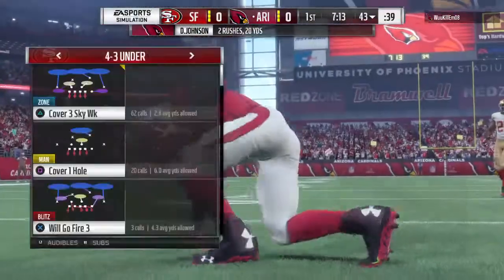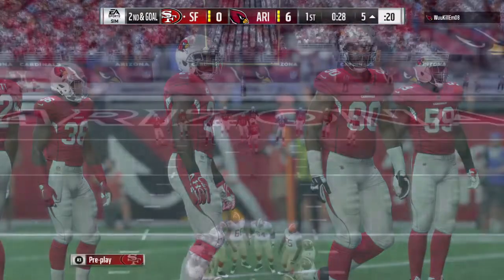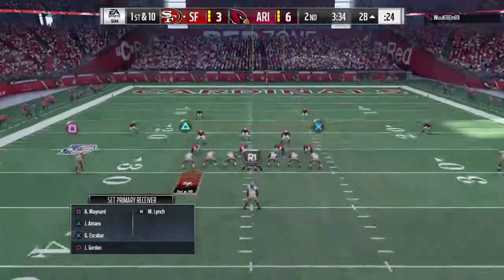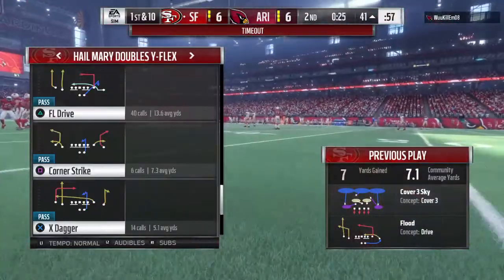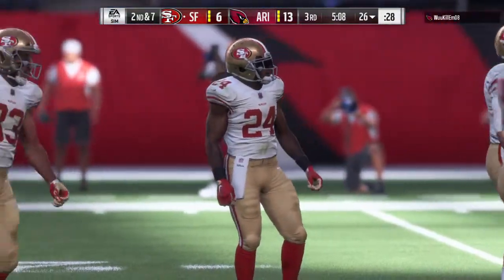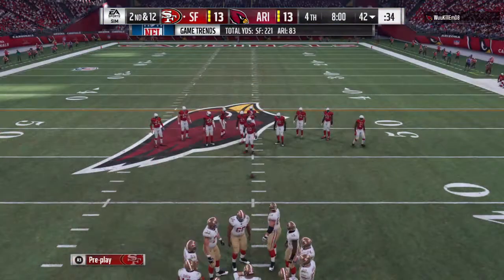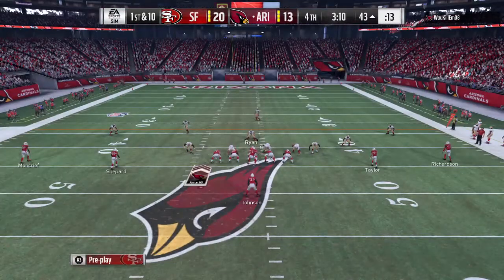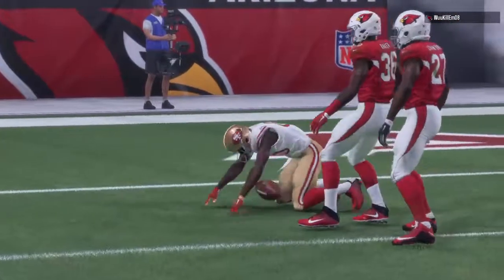M18 MHU S3 Wk 11